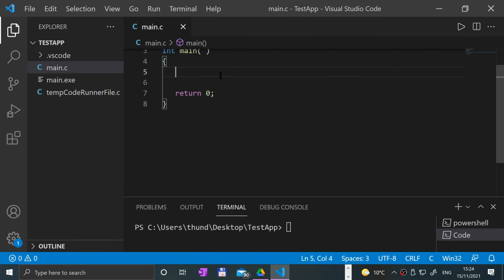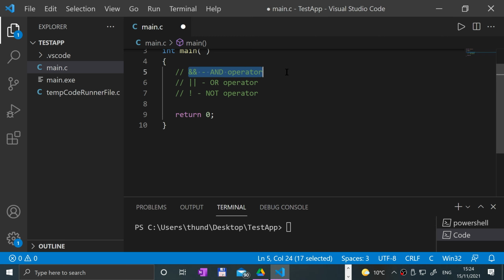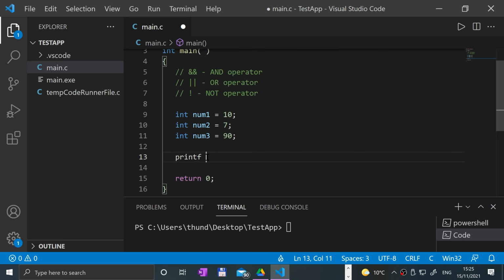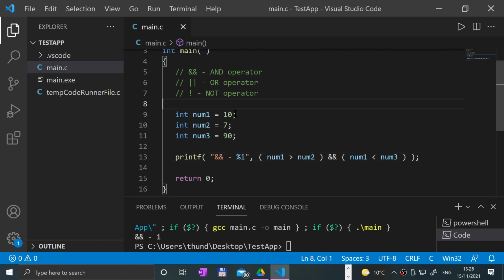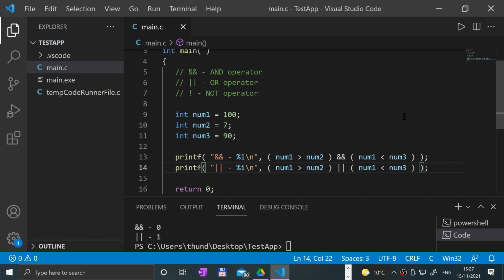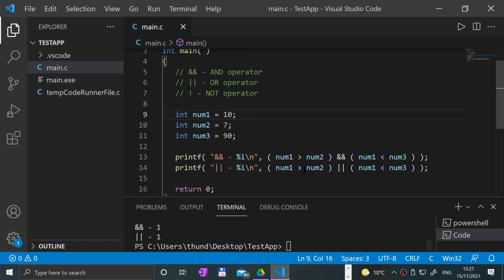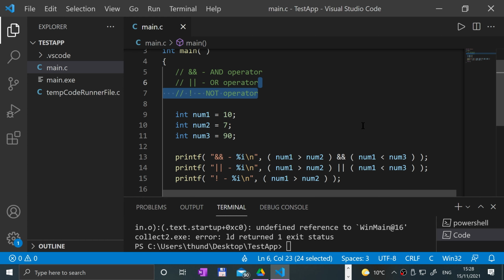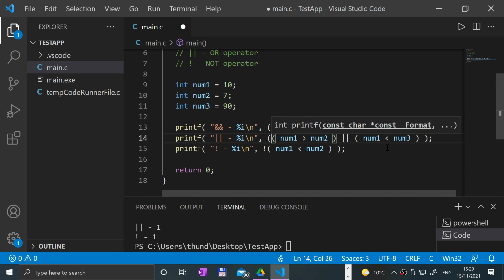Logical Operators - C Programming